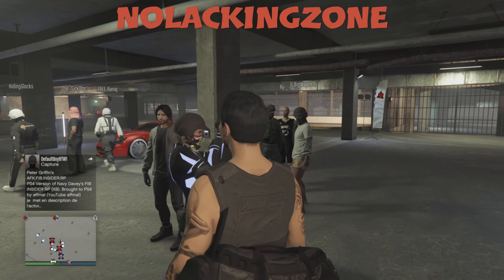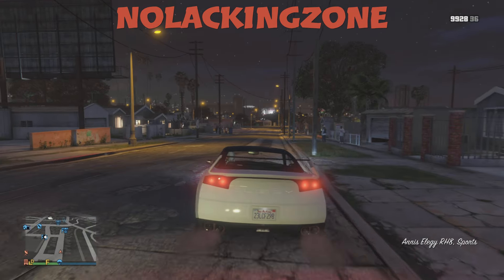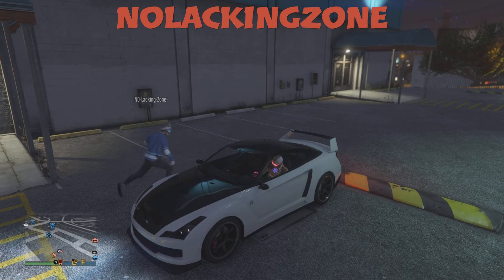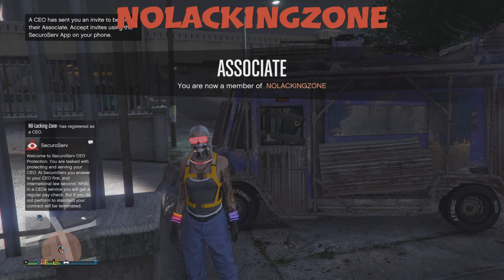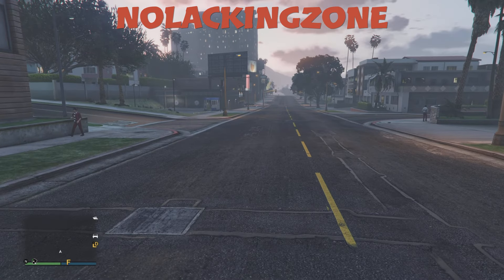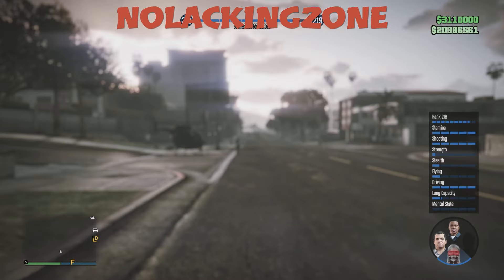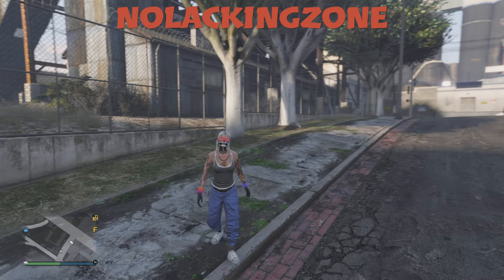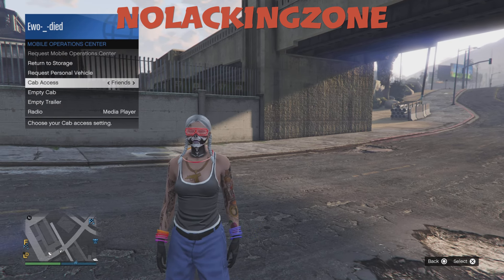NEW GTA 5 ONLINE GIVE CARS TO FRIENDS GLITCH TRADE MODDED CARS GLITCH ! XBOX PS4 PS5 PC! 1.69 + 10M